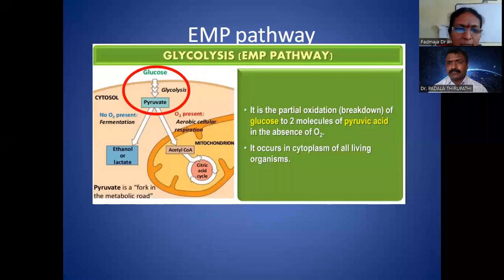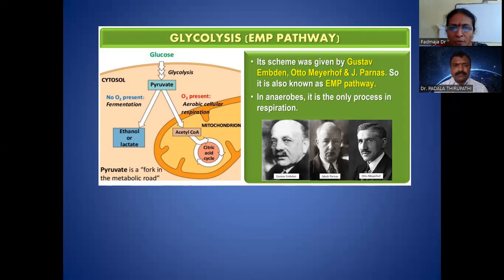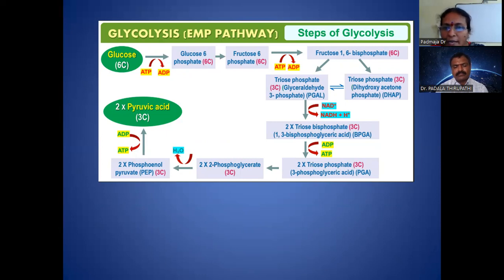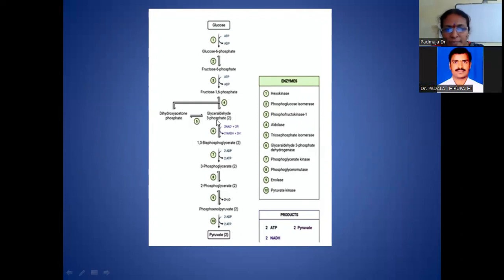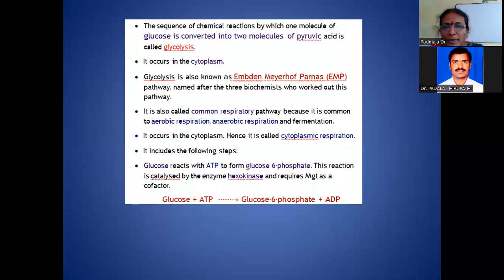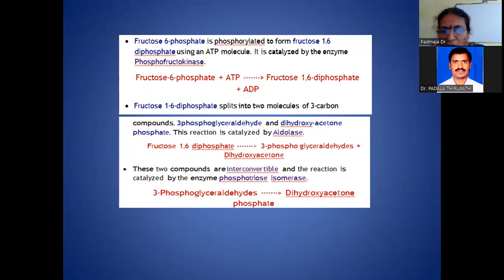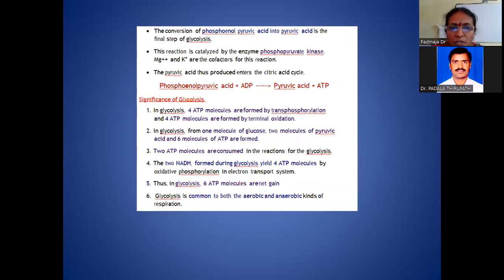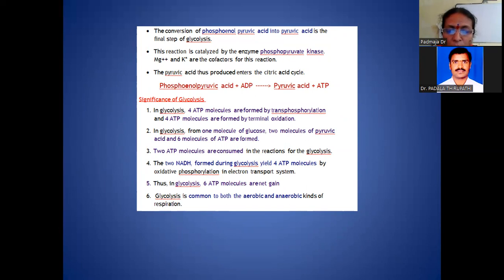JL/DL / CPGET-2023-BOTANY FREE ONLINE-PLANT PHYSIOLOGY- EMP PATHWAY (GLYCOSIS) - DR.O.PADMAJA